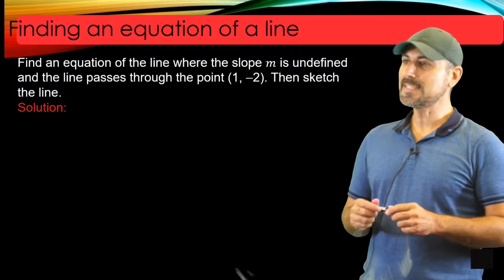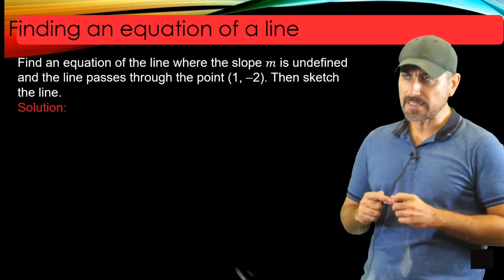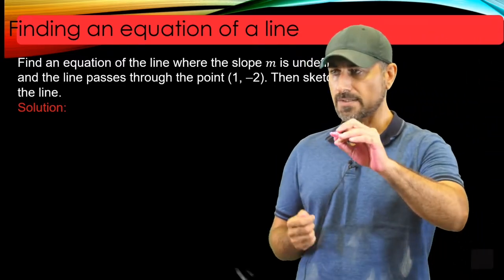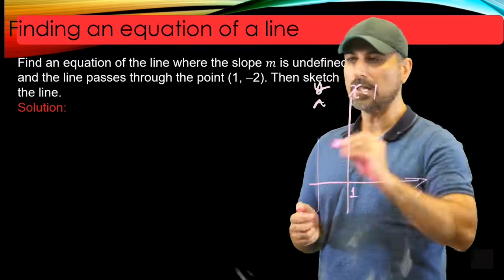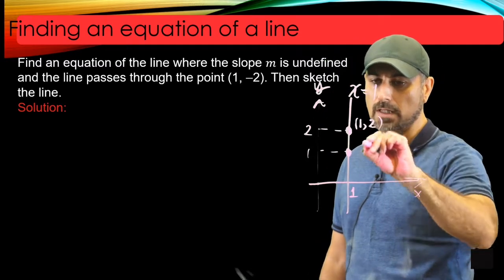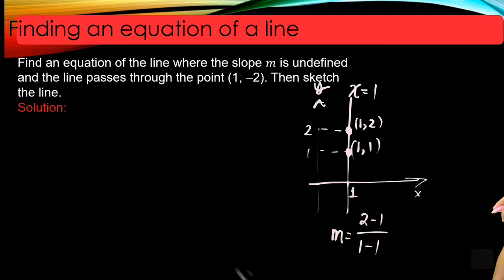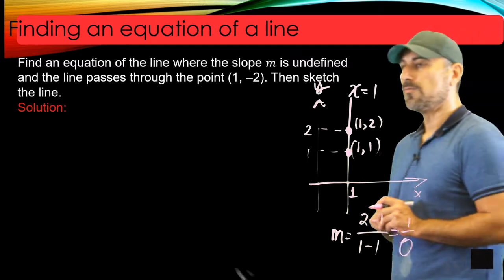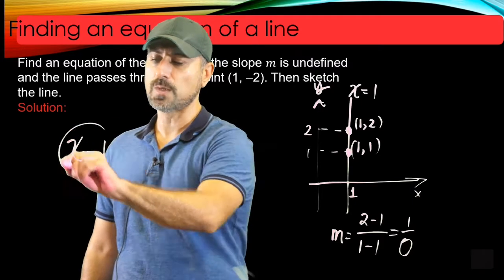How to Find an Equation of a Line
Finding an Equation of a Line